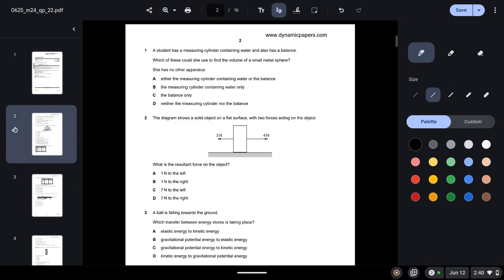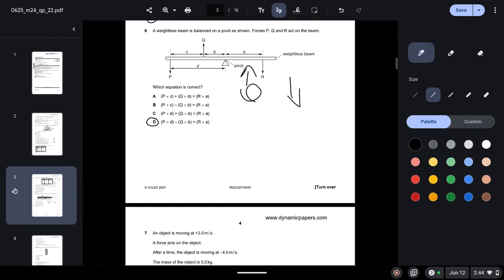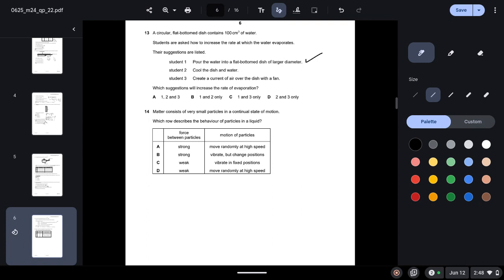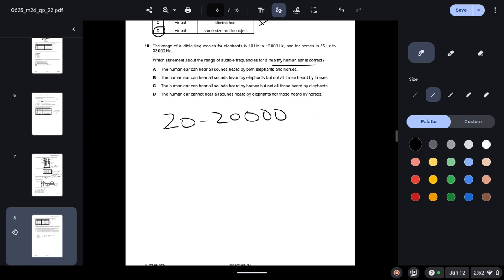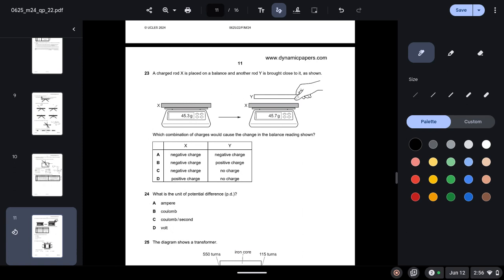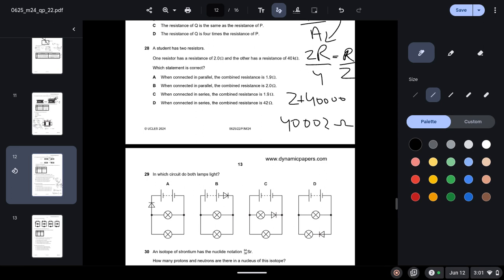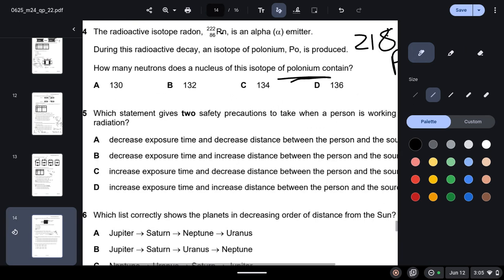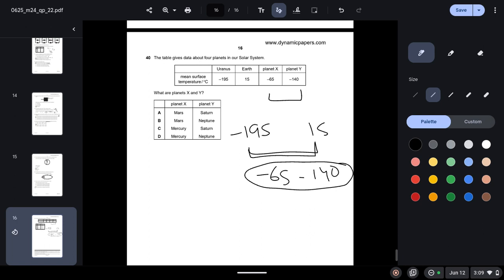IGCSE PHYSICS 0625 PAPER 2 | FEB/MARCH 2024 | Variant 22 | 0625/22/F/M/2024 | COMPLETE SOLUTION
Join us for a comprehensive walkthrough of the IGCSE Physics Paper 2 from the FEBRUARY/MARCH 2024 session. In this video, we'll break down each question and simplify the concepts for easy understanding. Together, we'll explore smart strategies to tackle different question types, building your problem-solving skills to ensure success. Strengthening your foundational understanding of key physics concepts will be our main focus, equipping you to confidently navigate the exam. Learn to master time management, refine your answer presentation, and identify common mistakes to secure every mark you deserve. We'll conclude with a summarized paper review for quick yet thorough revision, leaving you poised and prepared to excel in your IGCSE Physics exam. Elevate your physics knowledge now!

This question paper has just been released by Cambridge Assessment International Education for your revision. This video contains the solution to paper 22, variant 2 of paper 2, with detailed explanations for all the multiple-choice questions.

For Question Papers and Marking Scheme, use the following links

I am offering a comprehensive package of Premium Study Notes which include:
Complete Notes
Topical Answers
Revision Guide

Financial Support

Bank branch : PK54 HABB 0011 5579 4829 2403
Account title:Syed Muhammad Saad Jamil
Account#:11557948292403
Bank: HABIB BANK LIMITED
OR
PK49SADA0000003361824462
Country: Pakistan

Non-financial Support